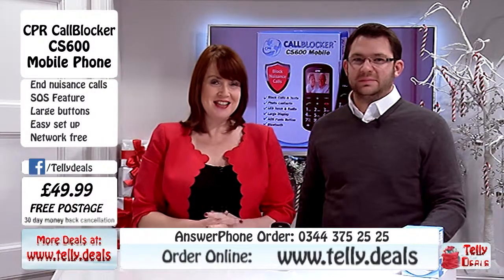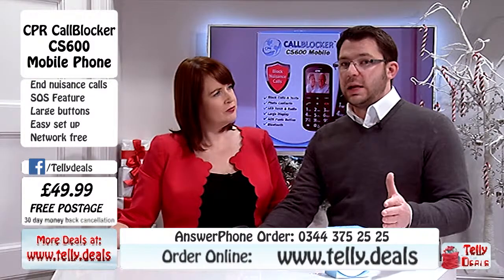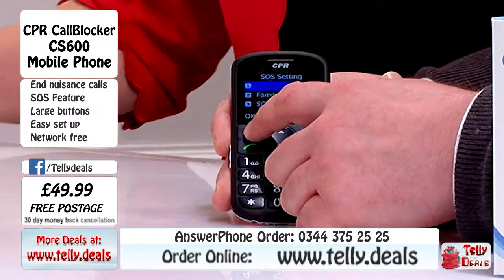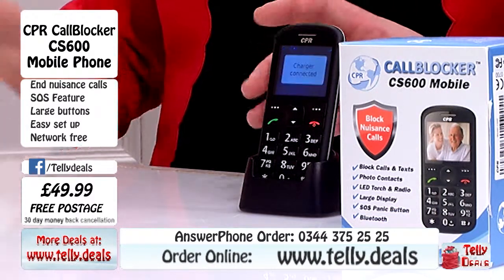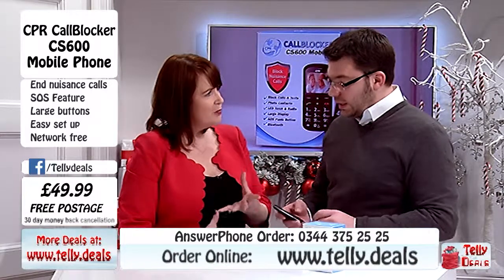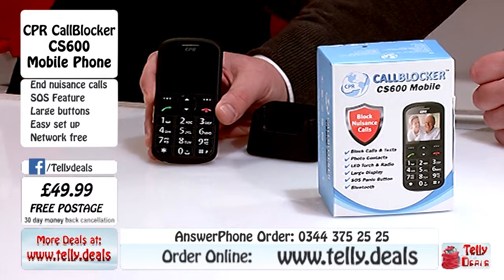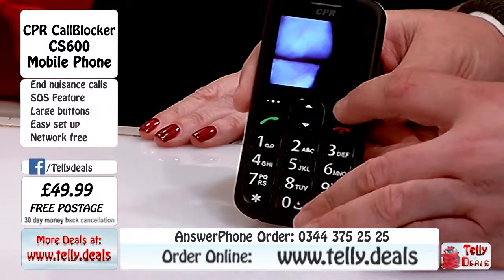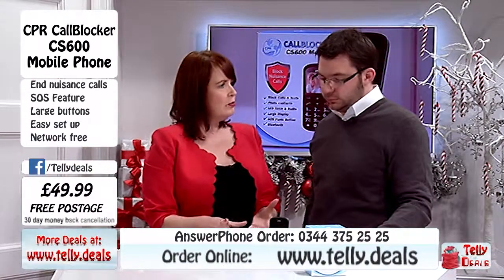Telly Deals CPR CallBlocker Mobile Phone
This is a demonstration of the CPR CallBlocker mobile, available through

The video features Caroline Lyndsay and myself, Gary. I'm one of the producers at UK shopping channel TJC.
I've found some great products never seen on TJC and you can get them from me, delivered direct from the manufacturer on my